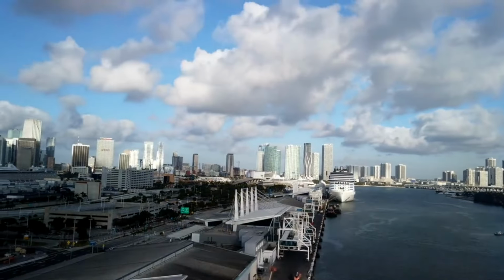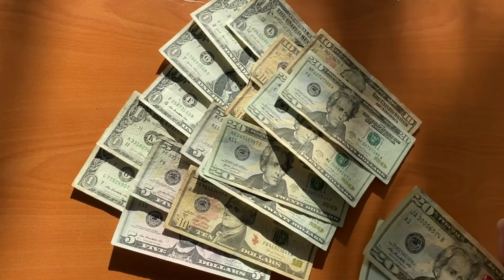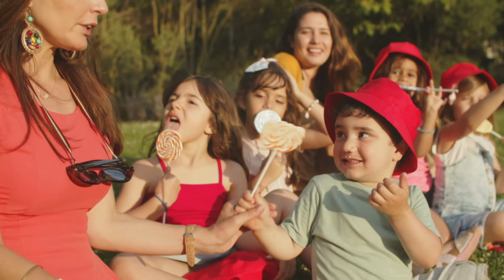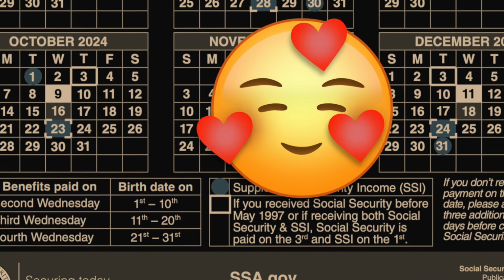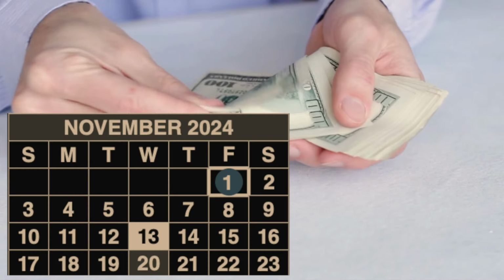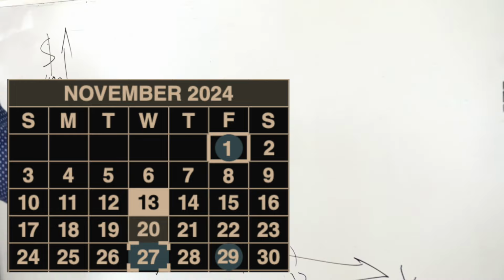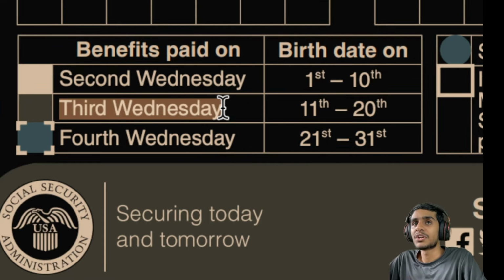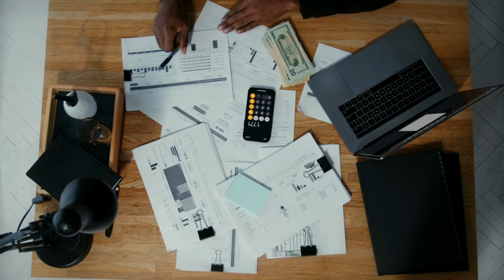🤑 Double SSI Payments in November? Here's What You Need to Know! 🏦📅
Wondering if November 2024 will bring double SSI payments? 🏦📅 You're not alone! Many Social Security recipients are asking if they'll receive extra funds this month, and we're here to give you the answers. 🤑 In this video, we break down the November payment schedule for SSI, SSDI, and regular Social Security benefits, including important dates for early deposits and double checks. 💸 Learn how to budget wisely with this extra boost, and avoid financial pitfalls during the busy holiday season. 🏦 Stick with us as we clear up the confusion and help you navigate your Social Security payments with ease!

Chapters
0:00 - Introduction: November Payment Questions
0:33 - Why November Payments Matter
1:05 - Is November Bringing Double SSI Payments?
2:09 - Explaining Early Deposits & Double Checks
2:38 - How to Plan Around Payment Dates
3:06 - Tips for Managing SSI on a Fixed Income
3:35 - The Importance of Budgeting with Extra Payments
4:07 - Key Payment Dates in November
5:12 - Social Security Payment Groups & Dates
5:45 - Early December Payment: Double Checks Explained
6:15 - Advice for Smart Spending
6:47 - Recap of November's Key Dates
7:22 - Final Thoughts: Budgeting & Staying Informed
7:56 - Call to Action: Like, Share & Subscribe

disability ? food ? stimulus check ? va disability ? food stamps ? stimulus ? va ? ssa disability application ? 90 disabled veteran benefits ? va pay increase ? irs.gov get my payment stimulus check ? update on the 4th stimulus check ? ssa disability benefits ? how to file a va disability claim ? is ssi getting a 4th stimulus check ? tax free retirement ? nio ? ssi stimulus check date ? will there be a stimulus check in 2024 ? ssi survivor benefits ? steve ram ? stimulus check 2024 ? disability benefits ? stimulus 2024 ? food stamp ? va disability benefits ? ssa ? stimulus checks ? va disability claim ? va benefits ? ssdi disability ? va disability pay ? ssi payments ? ssi disability ? ssi benefits ? disabled veteran ? va increase ? ebt food stamps ? ssdi ? veterans disability ? veteran ? disabled veterans ? va disability increase ? stimulus package ? va disability claims ? va claims ? va disability 2025 ? disabled veteran benefits ? va disability pay chart ? project 2025 ? 4th stimulus check ? disability ssdi ? va disability sleep apnea ? va disability news ? va disability tinnitus ? stimulus check news ? stephen gardner ? food shorts ? foods ? veteran disability benefits ? new stimulus check ? update on stimulus check ? food challenge ? who gave us the stimulus check ? food stamps application online ? ssi retirement benefits ? Let's discuss all this questions in this video.